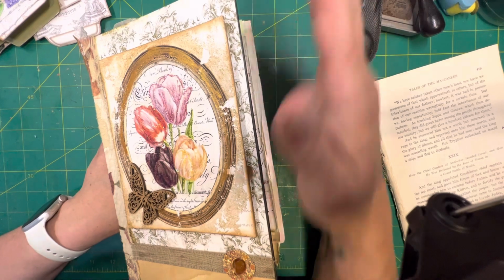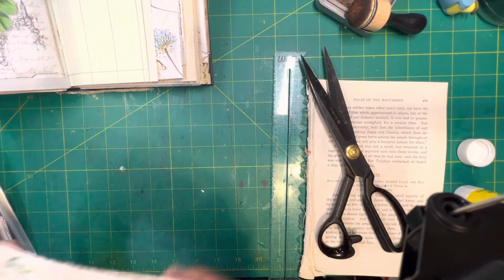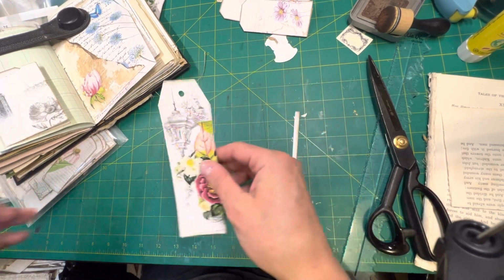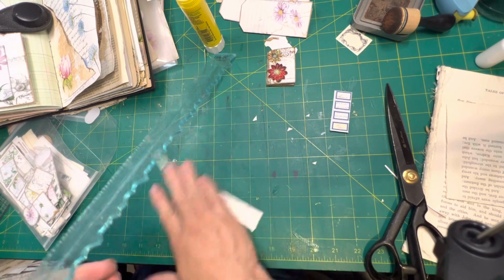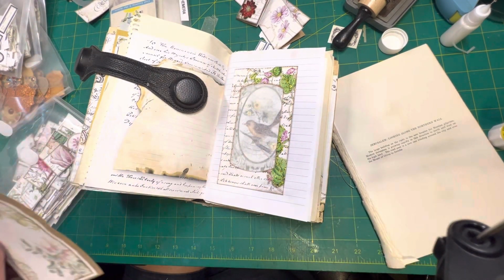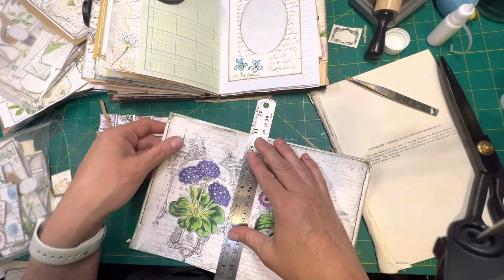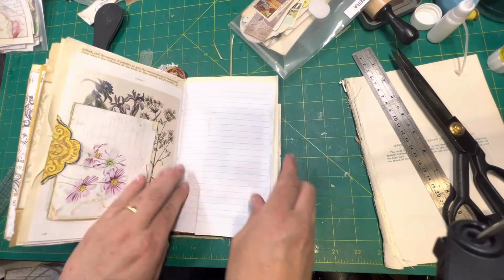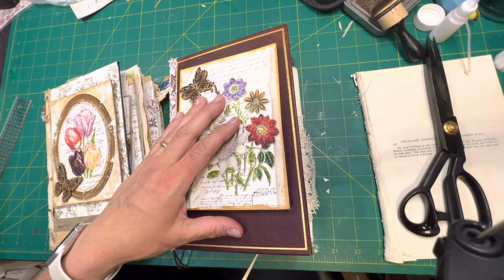roxysMedievalMirageMonday - A Feast of Florals Ep.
roxysMedievalMirageMonday - A Feast of Florals Ep. 11

Working on two Medieval Mirage journals using A Feast of Florals kit by Jarf. This kit is simply beautiful. Sewing two of the signatures and going through them to see if there’s anything else to add before sewing. Finishing up with adding and making some tags and journal cards.

YouTube channels I use for inspiration:

 Rachel @ Roxy Creations
      Jarf  @medievalmirage
 Tracy @ Tracy Fox
 Amy @craftycat
 Donna @twistedpaperstudio
 Julie @cameliacraftdesigns
 Carol @carollaws

Etsy shops I used for this project:
 Roxy Creations
 Medieval Mirage
 Tracie Fox

If you see something you like, I’d love to hear from you. I

!!TO ALL MY SUBSCRIBERS, THANK YOU SO VERY MUCH FOR ALL OF YOUR SUPPORT!!